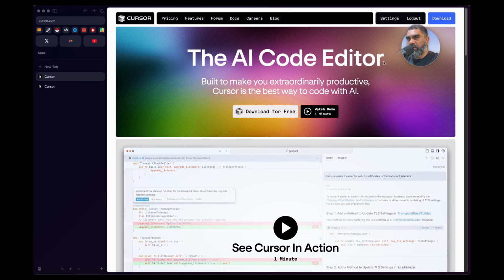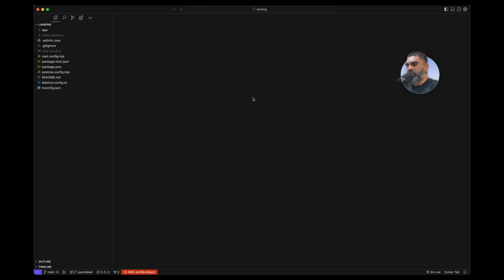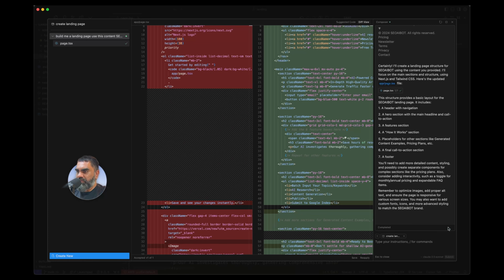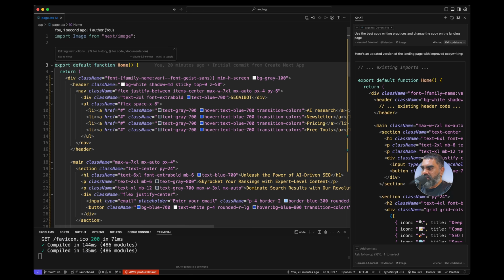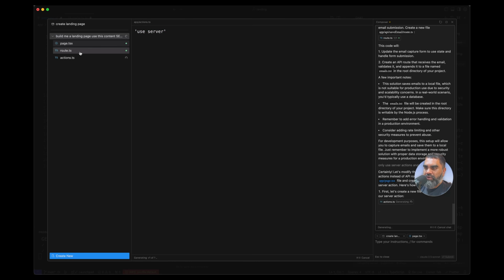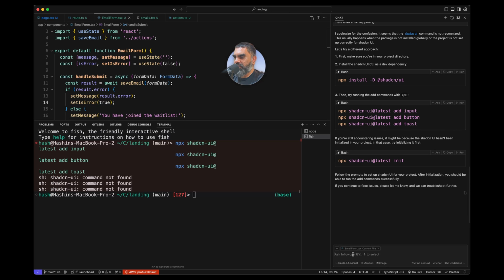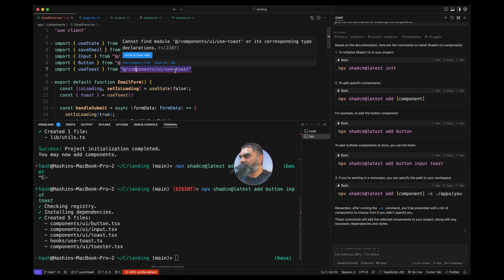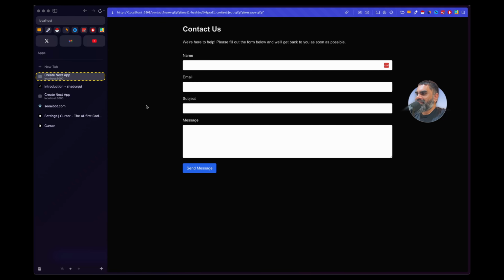How To Get Started With Cursor AI For Beginners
Hey coders! 👋 Ready to see something mind-blowing?

In this video, I'm gonna show you how I make my SaaS apps so fast.

We're building a landing page for a SaaS real quick using Cursor

I've been coding exclusively with Cursor AI and Claude 3.5 Sonnet, and it is very good

Here's what we're diving into:

Getting started with Cursor AI (it's easier than you think!)
Different Modes
Cursor Composer
Chat Window
Inline Generation
Tips and Tricks with prompts

Drop a comment and let me know what you think! Have you tried Cursor AI? Any cool tricks you've discovered? Let's chat!